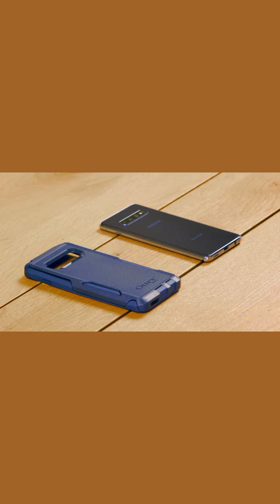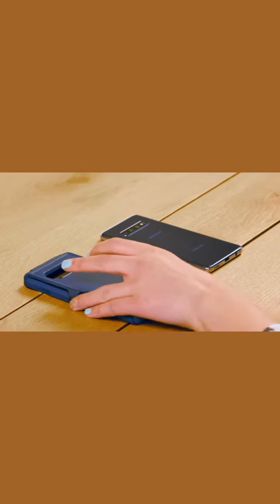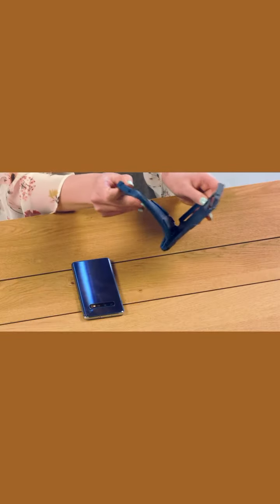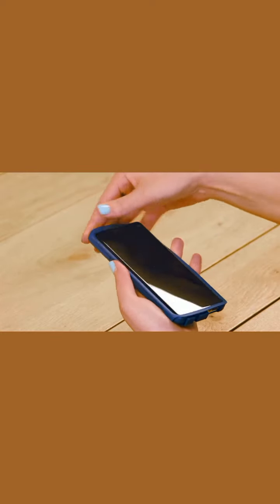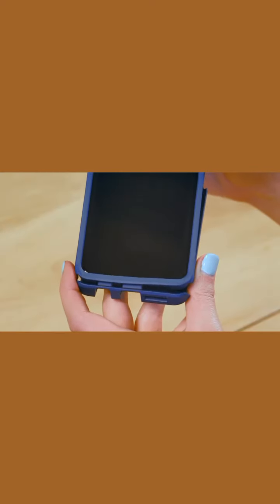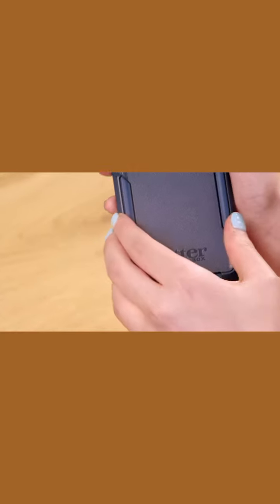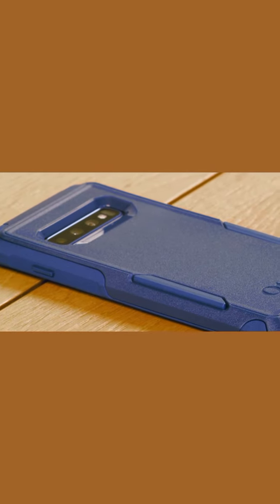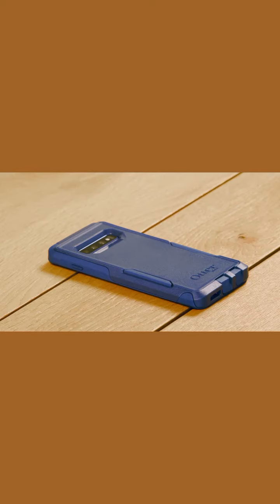Defender Series Case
OtterBox